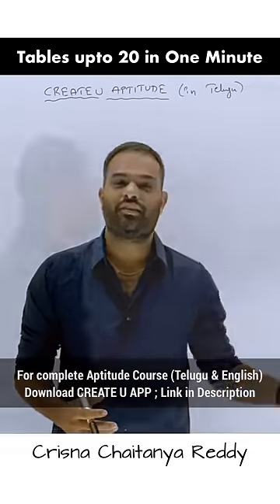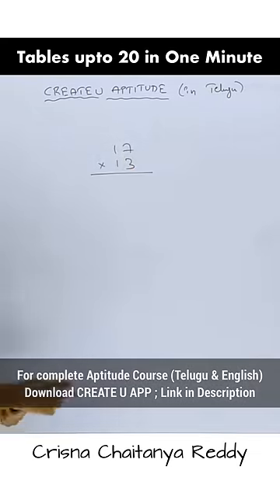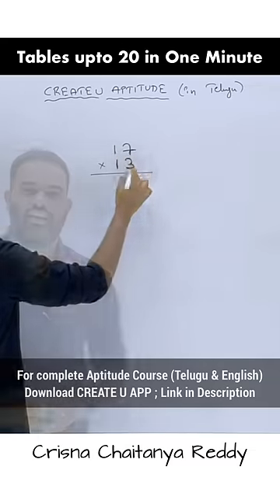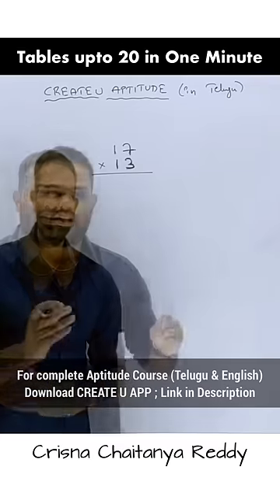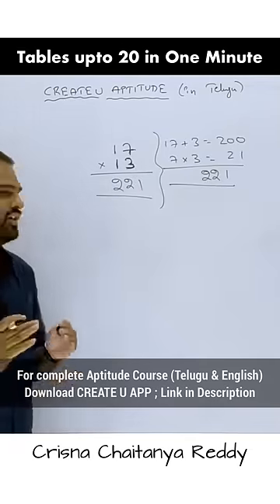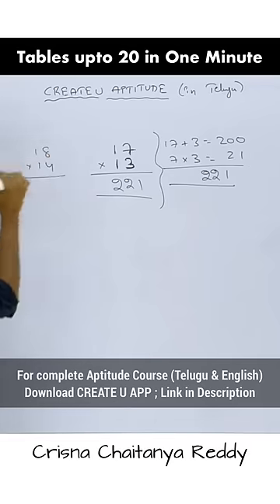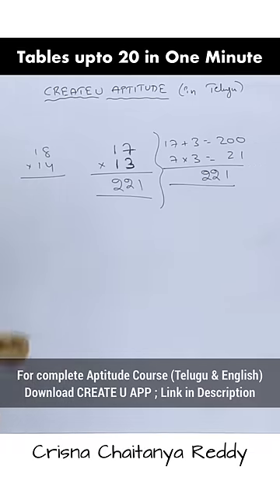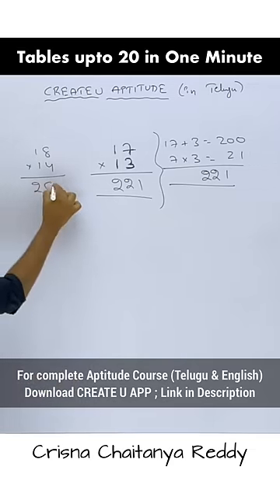Short 202 | Tables till 20 | CREATE U APP | CREATE U APTITUDE | Crisna Chaitanya Reddy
CREATE U APP link

org code : czdpv

It changes to ‘CREATE U APP’